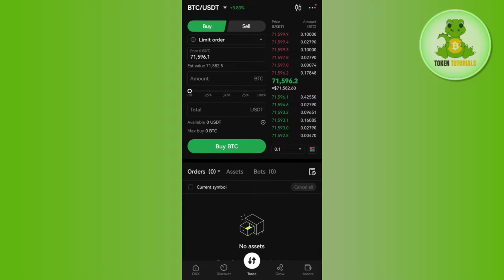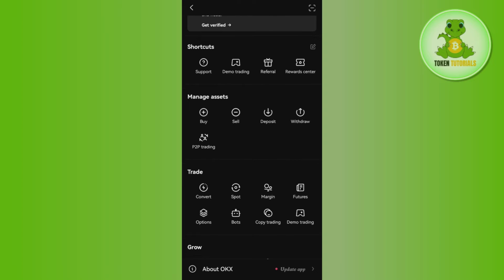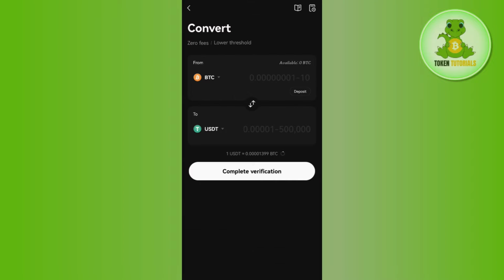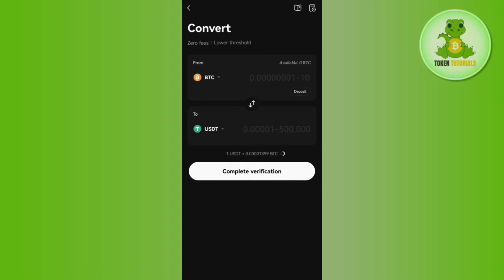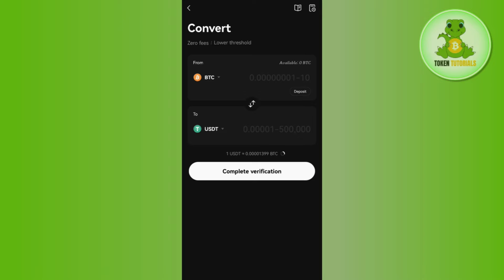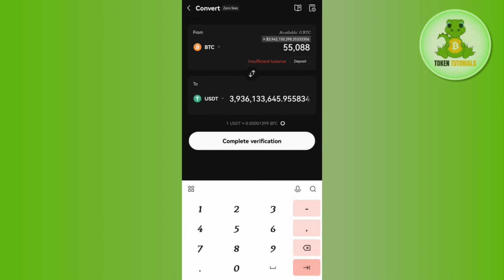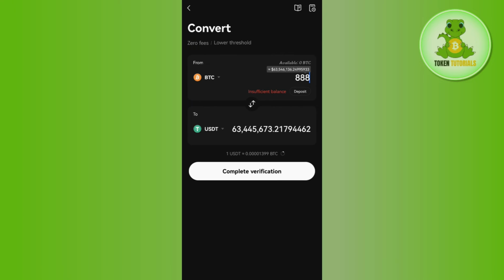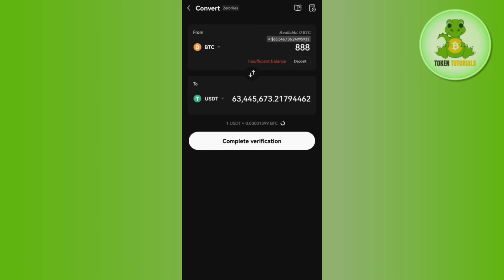How to Convert USDC to USDT in OKX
Welcome to Token Tutorials! In each video, I will show you #.